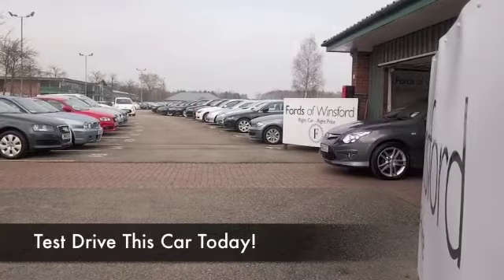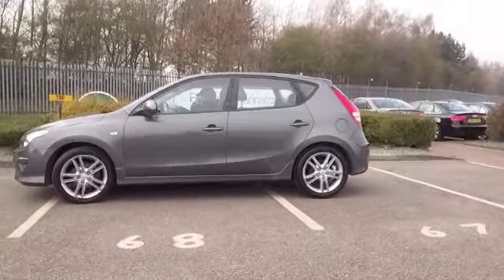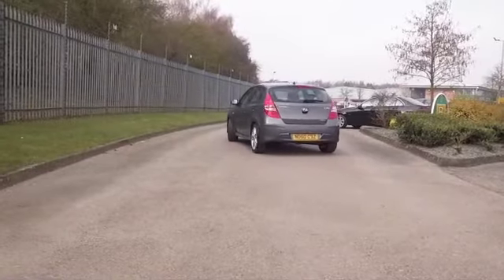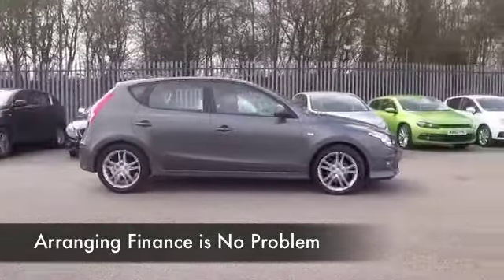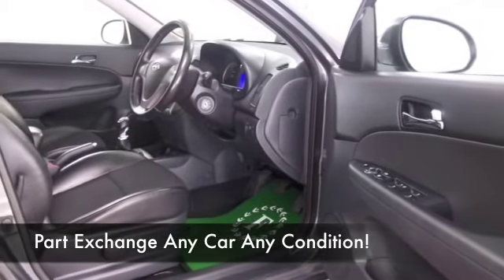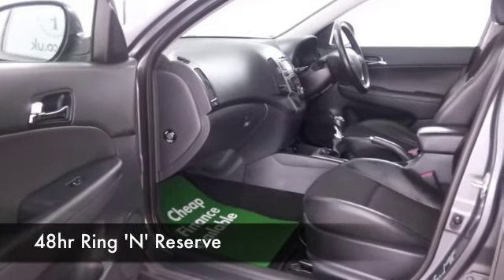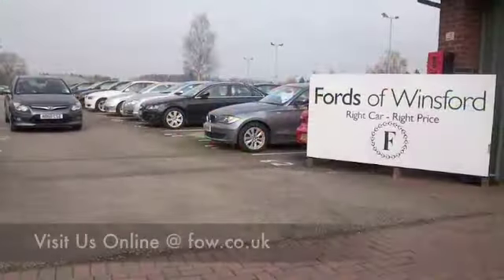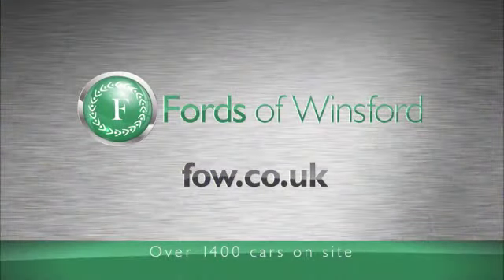HYUNDAI I30 DIESEL HATCHBACK (2010) 1.6 CRDI PREMIUM 5DR - ND60CSZ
DETAILS:
First registered: 24/11/2010
Current mileage: 28750
Registration: ND60CSZ
Colour: GREY

FEATURES:
all round electric windows, remote central locking, half leather interior, all round airbags, climate control, eps, abs, alloy wheels, metallic paint, cd, traction control, parking control, parcel shelf present, hand book presen

This used car is for sale at Fords of Winsford Car Supermarket in Cheshire, UK